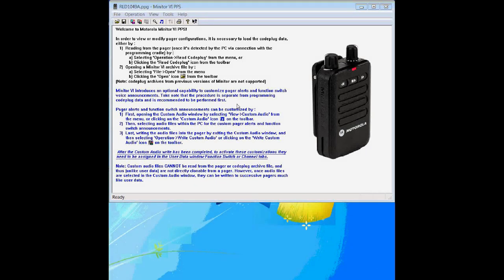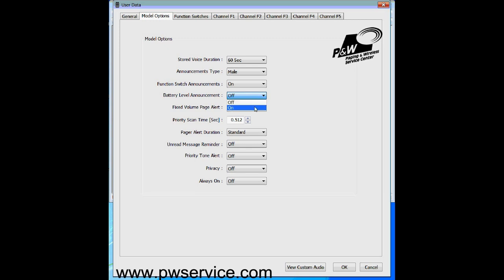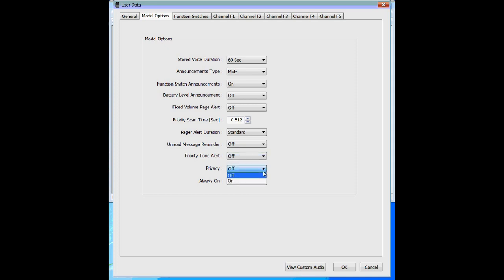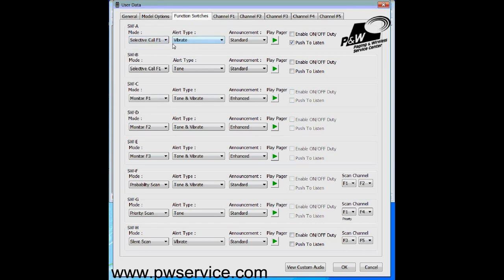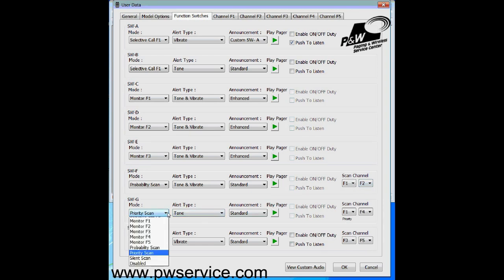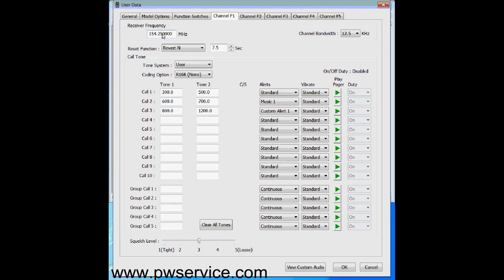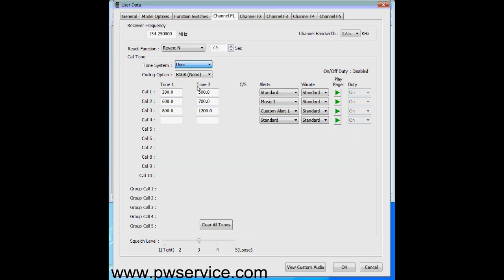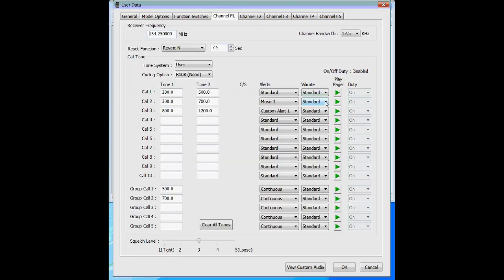Motorola Minitor VI (6) programming guide - detailed long version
This video shows how to program a Motorola Minitor VI (6) pager. It covers in detail what the different option setting do and how to enter your pager frequency and tones. This Minitor VI video is the *long* version. It details all the setting and options in the software. If you just want to know how to put in your frequency and tones see our *short* version of the programming video. If you need more info visit out